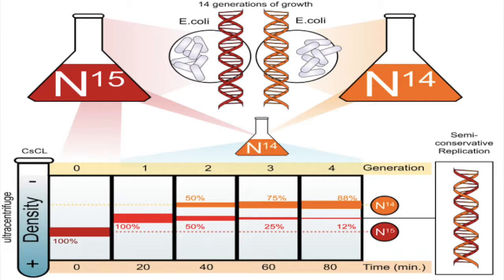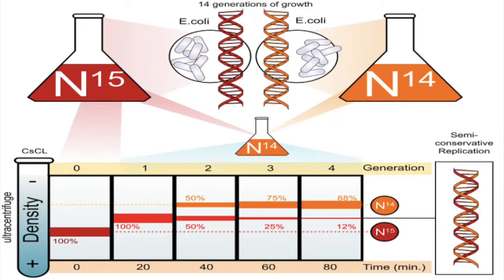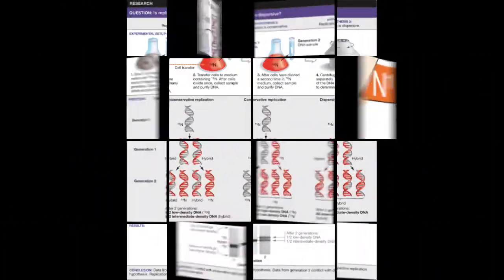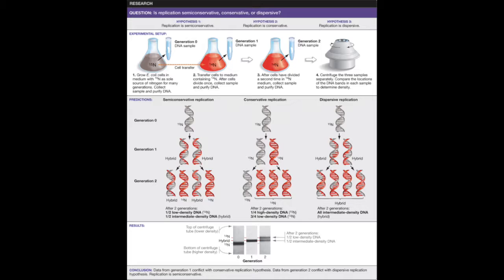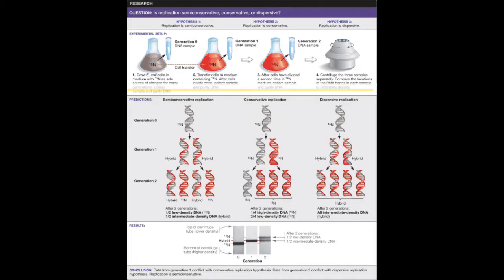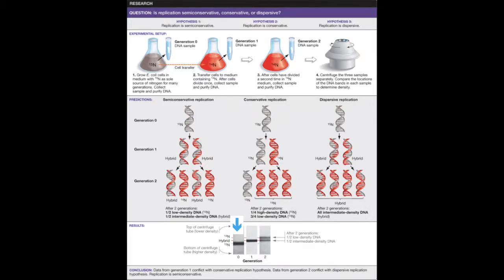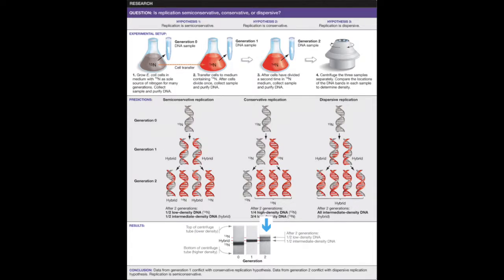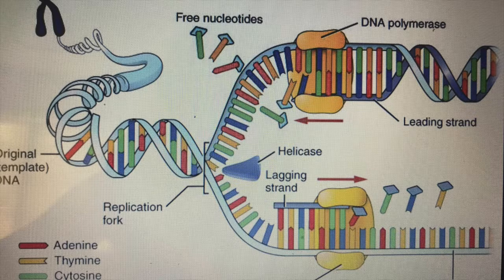DNA synth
HU Biology 105 Honors  Project